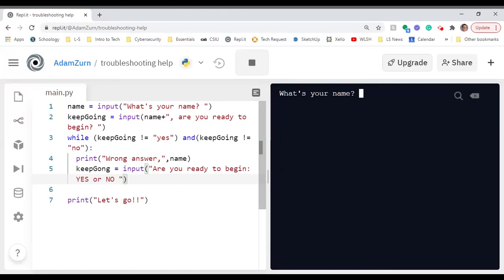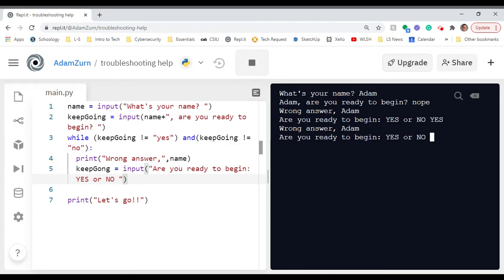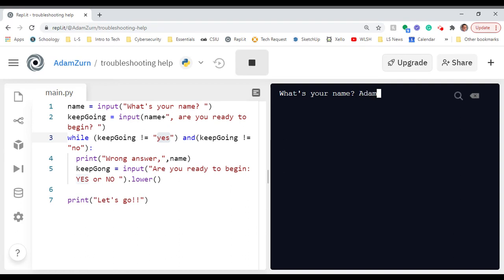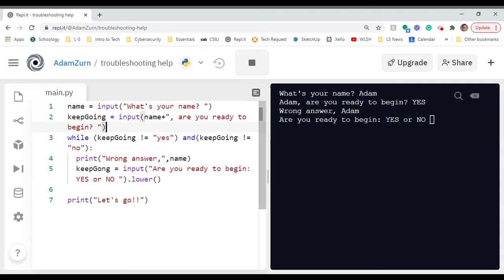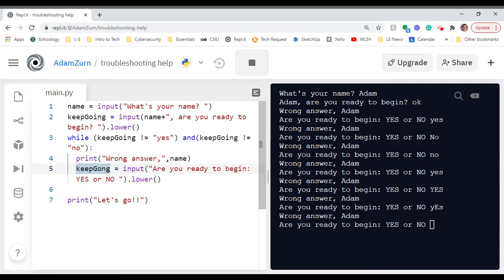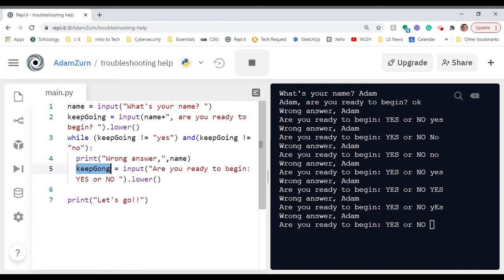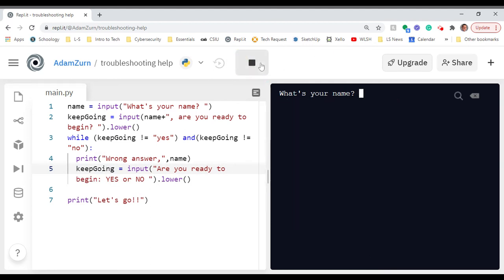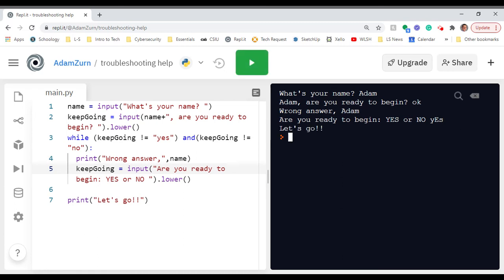Troubleshooting Tips in Python